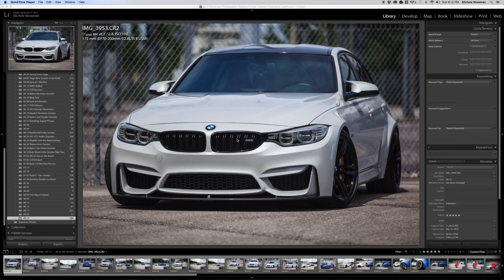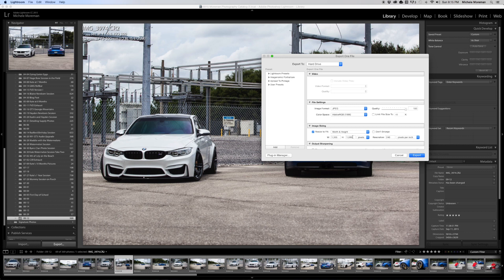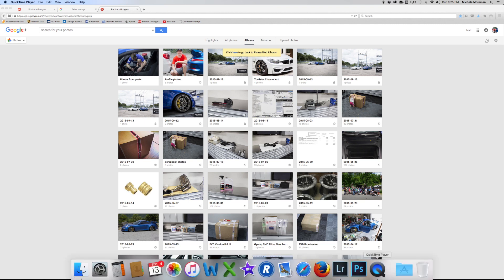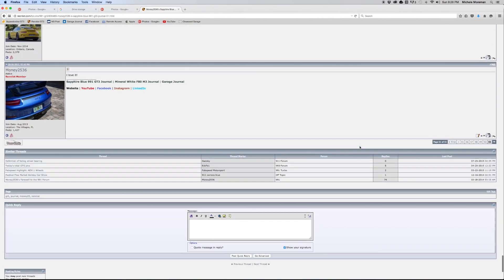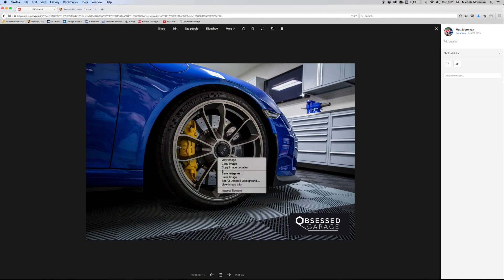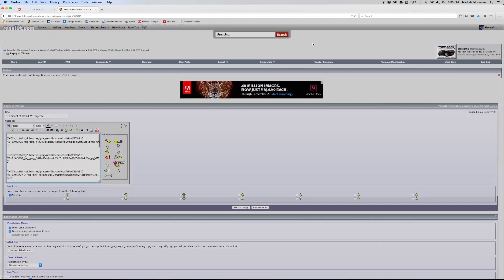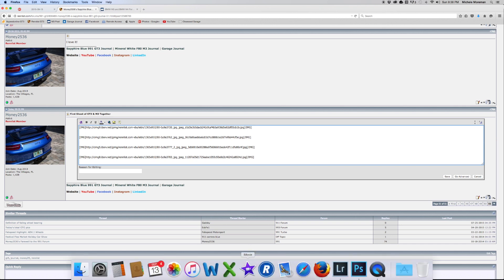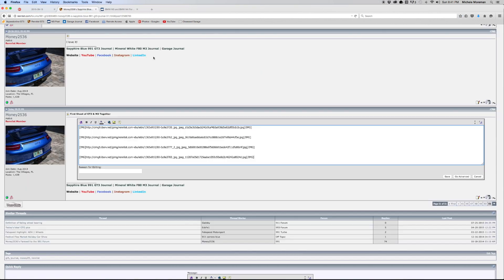How I Export, Upload, and Post Car Photos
This is the last video of this series on how I deal with photos.  This one explains how to export from LightRoom, upload to Google+ for hosting, and posting in a thread on a forum.

Everything Else I Use That We Don't Have At OG: